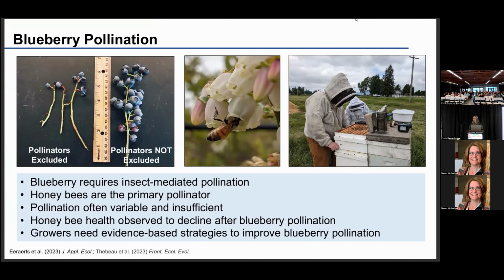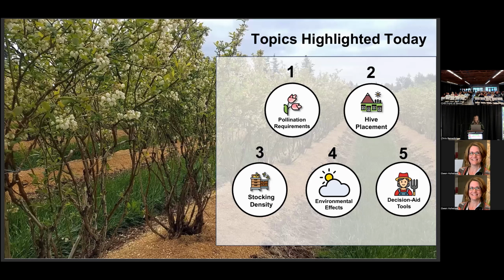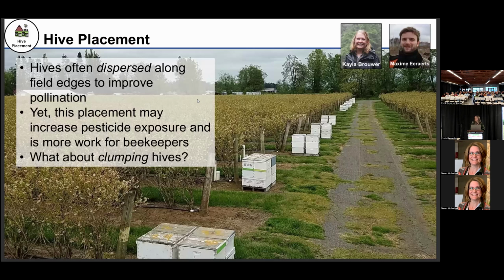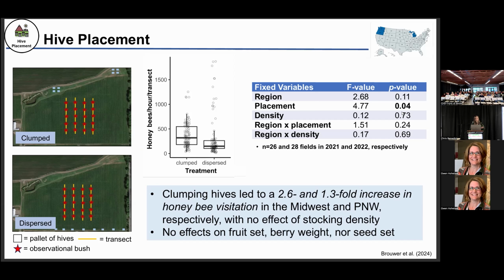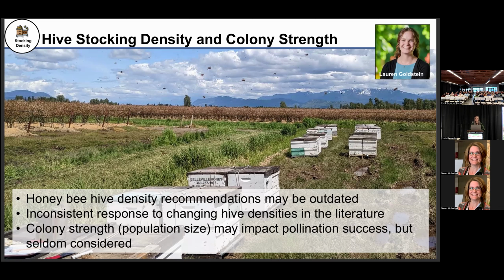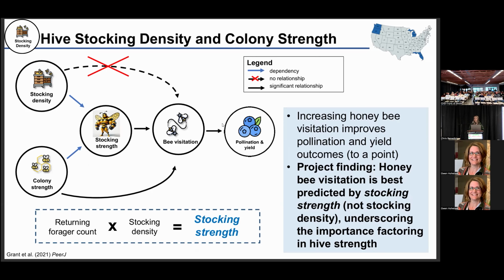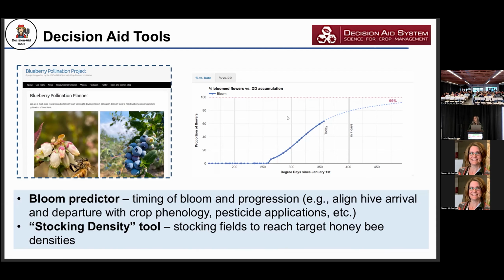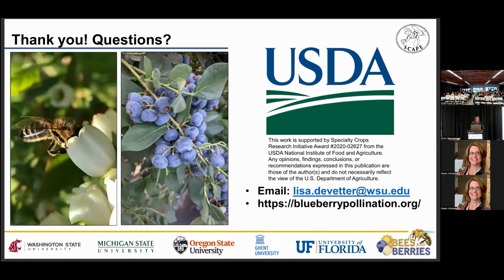Pollination Insights - Optimizing Honey Bee Mediated Pollination in Blueberry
Lisa Wasko DeVetter WSU